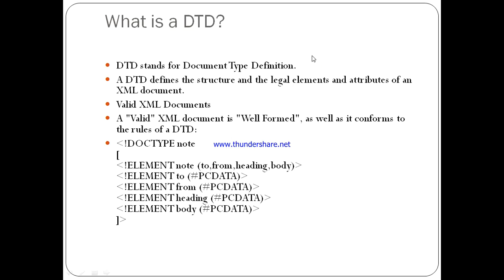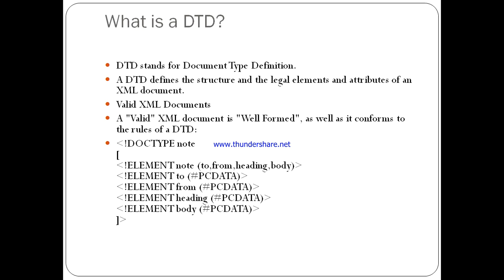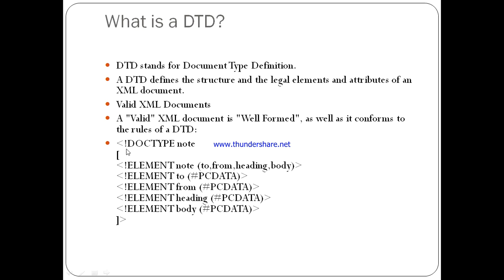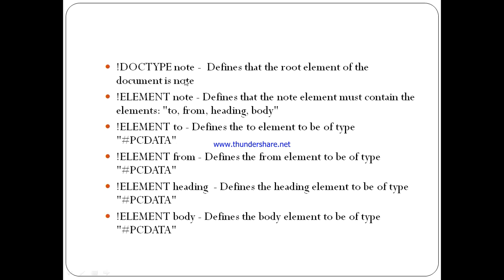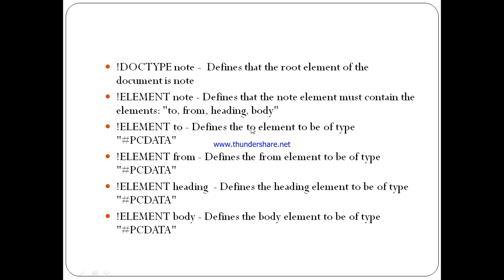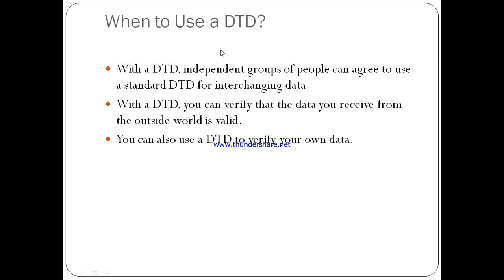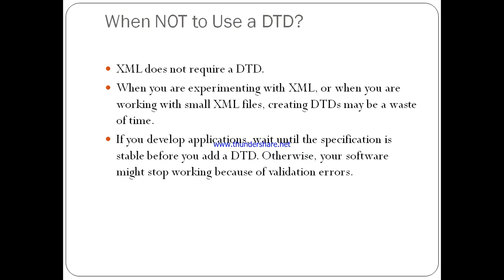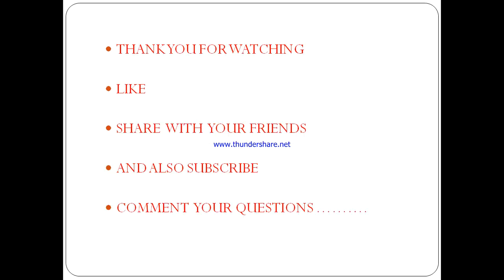What is DTD || BCA || BCS-053 || DTD in hindi || DTD kya h || meaning of DTD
Hello friends !

AGER APKO KOI CHIJ SAMJH NHI AATI YA KUCH PUCHNA HO TO MUJHE COMMENT M JARUR BATAYE AUR BHI INFORMATIVE VIDEOS K LIYE CHANNEL KO SUBSCRIBE KARE OR VIDEO KO LIKE KARE

bca
ignou bca
BCS -053
block -1
unit -1
BCS-053 tutorial
BCS-053 tutorial in hindi
BCS-053for bca
BCA course
BCA web 2.0

For more web programming BCS-053 videos
unit-1

unit-2

unit -3

unit -4

FEG-2|| Unit-7||